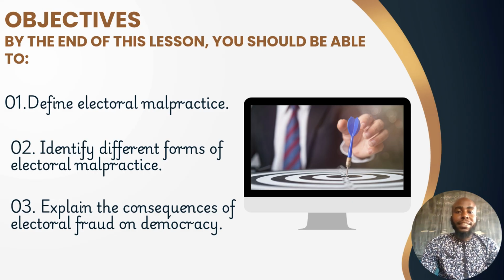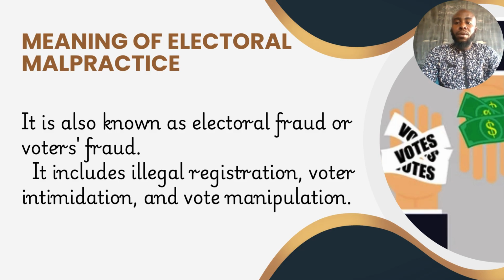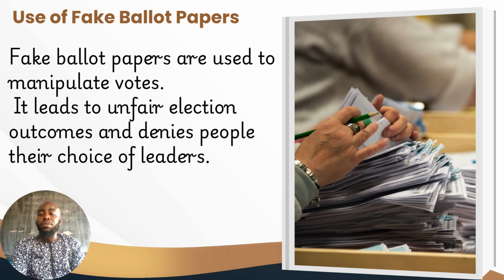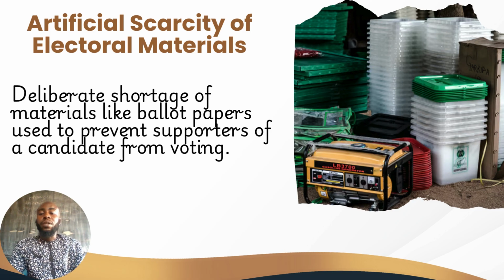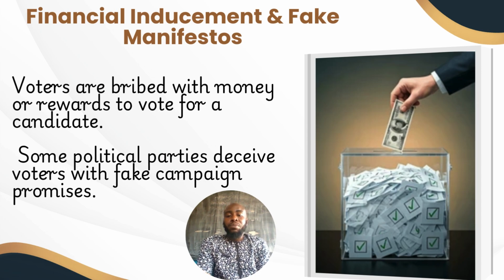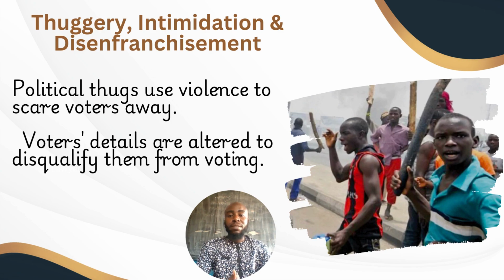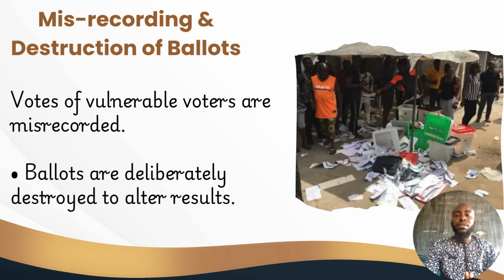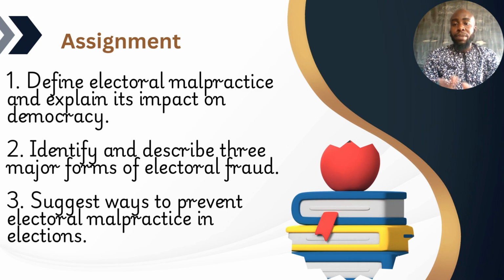🗳️ Electoral Malpractices | Meaning, Types & Effects on Democracy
Understand what electoral malpractices are, including types like vote buying, rigging, and intimidation. Learn how these practices undermine fair elections and threaten democratic governance.